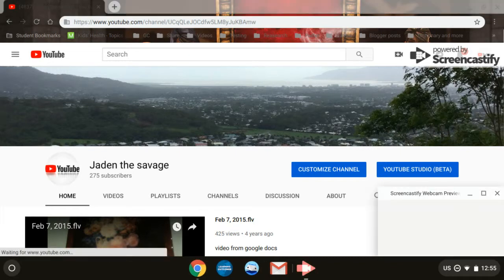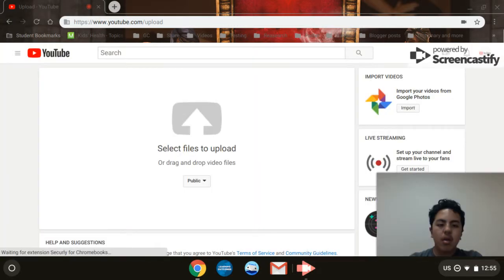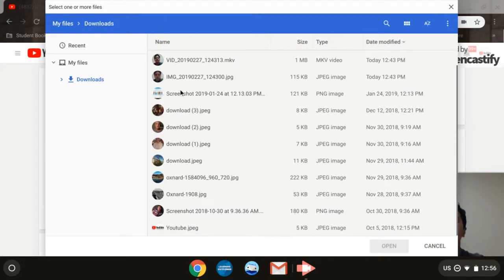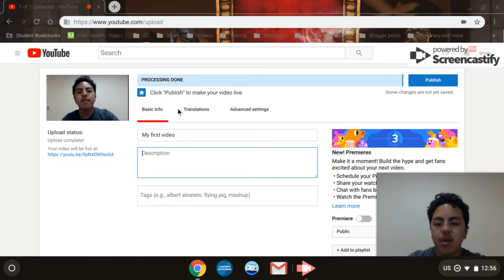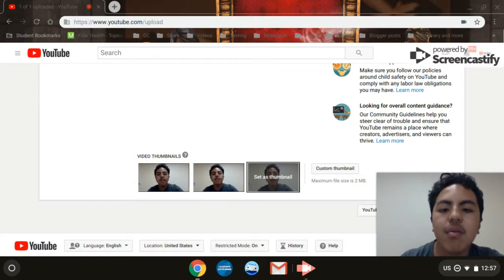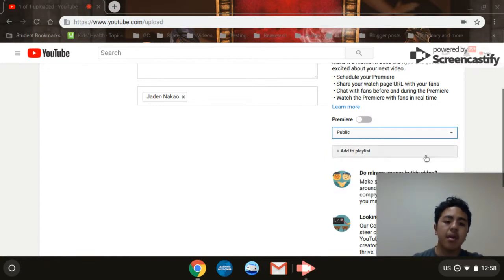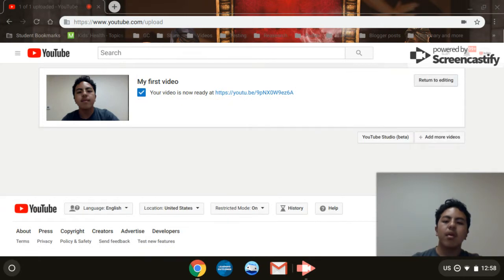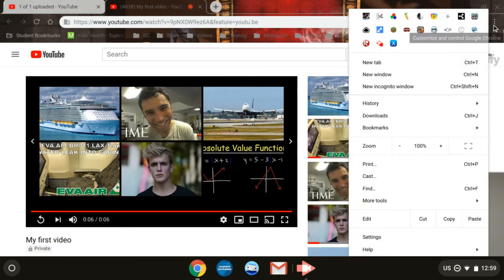How to upload videos to YouTube on your Chromebook